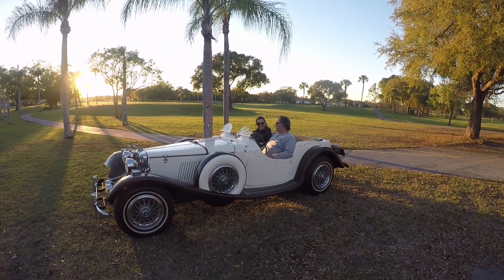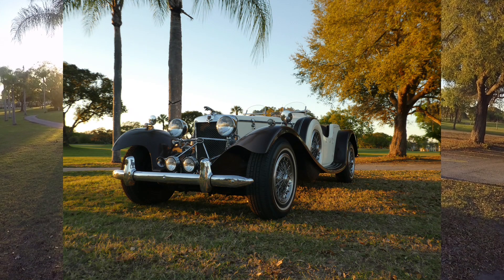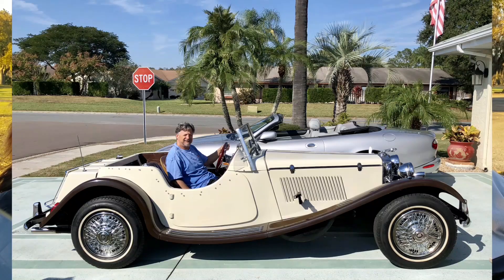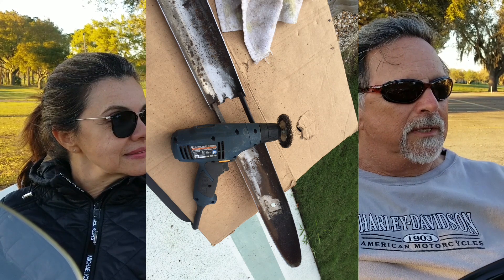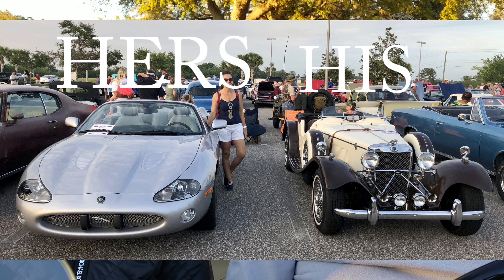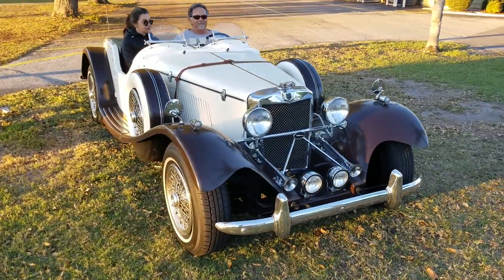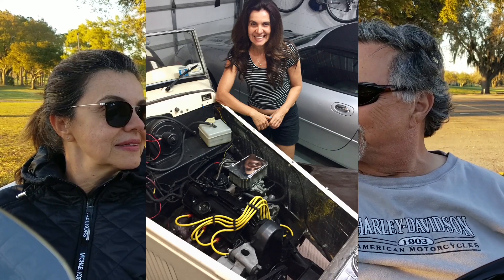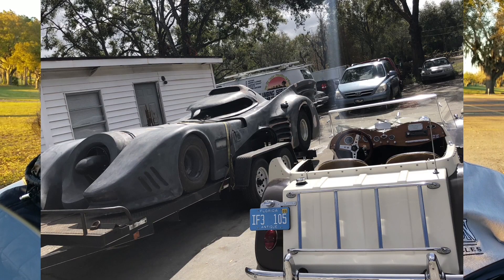SS100 Jaguar Replica Backyard Builds Episode 2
Check out this Replica kit car rebuilt by my Dad and Step Mom in their two-car garage in Sun City Florida